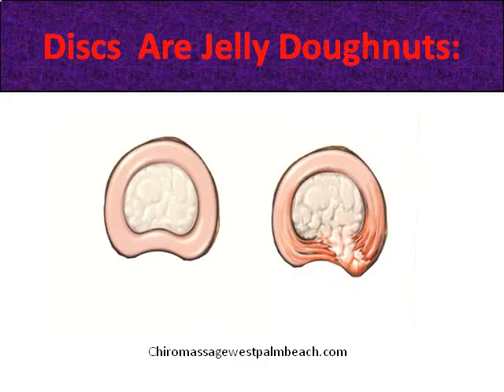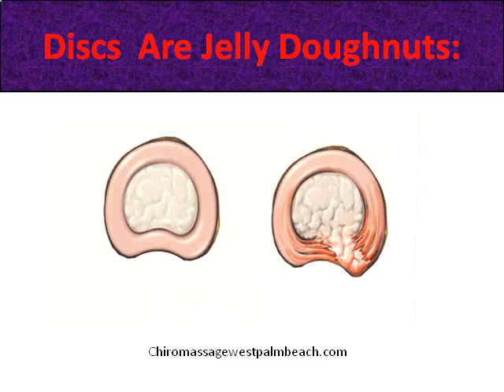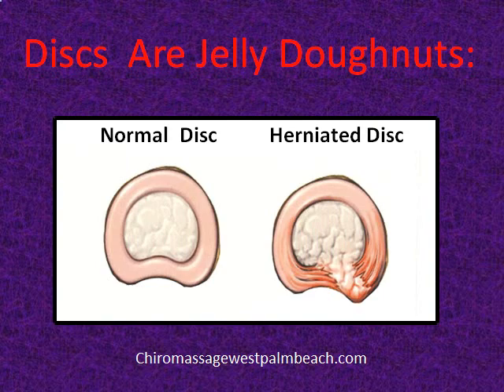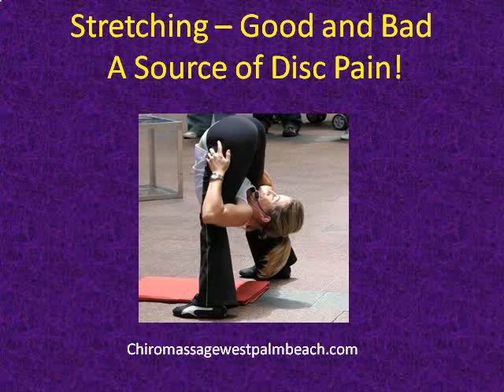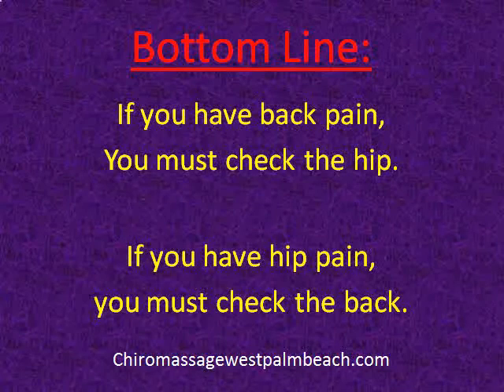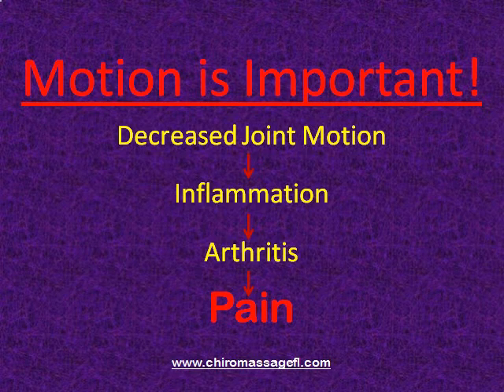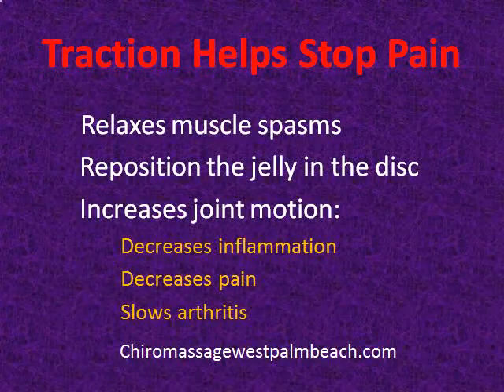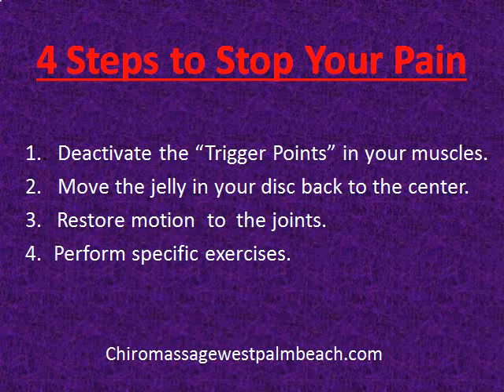Sciatica, Low Back and Hip Pain Part 3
This is a 3 part series on the most common causes of Sciatica, Low Back Pain and Hip Pain.  For a complete list of Videos go